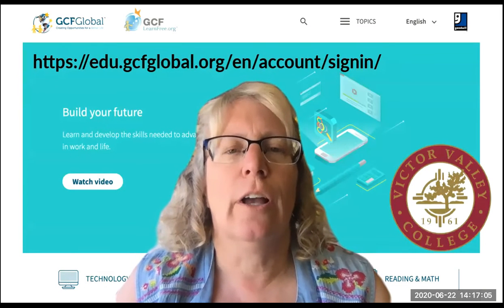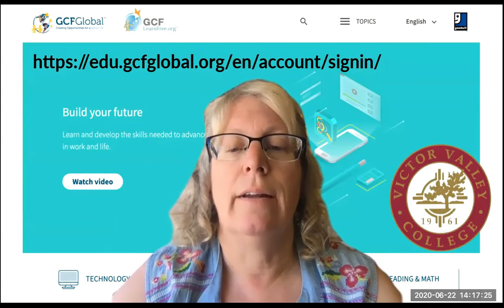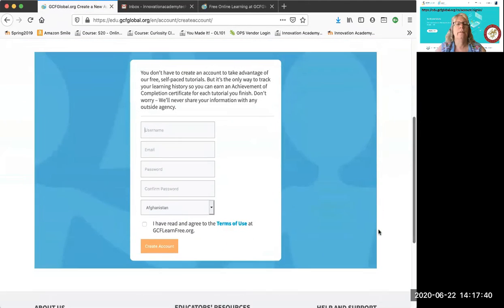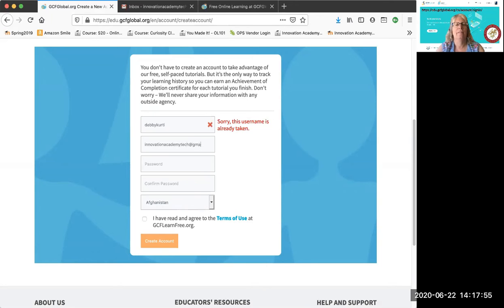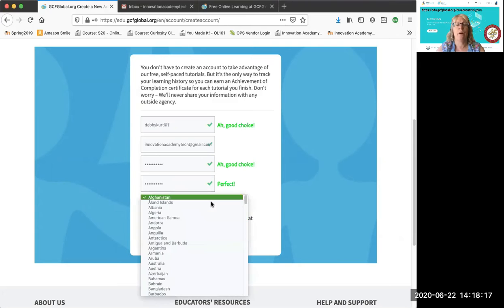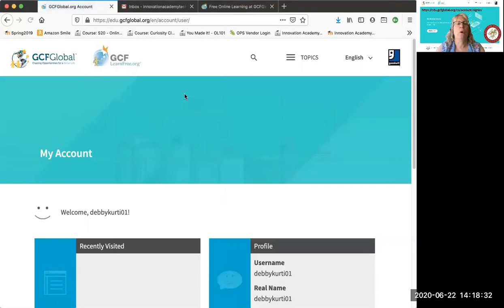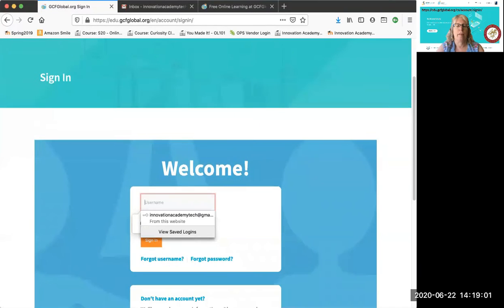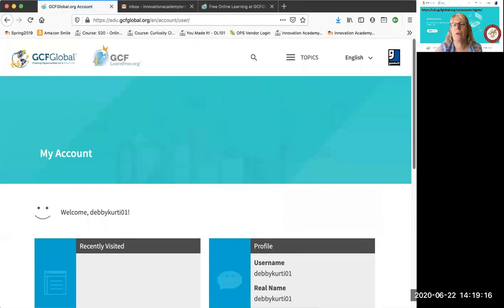VVC CIS136How to Create a GCFLearn Account